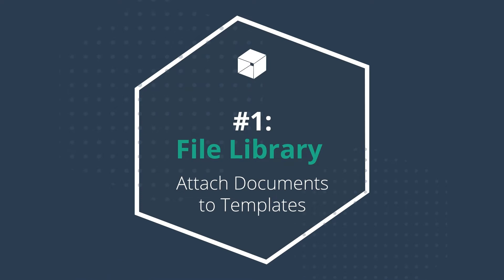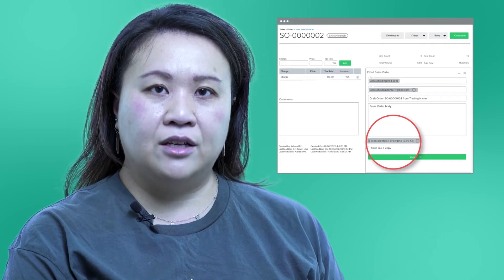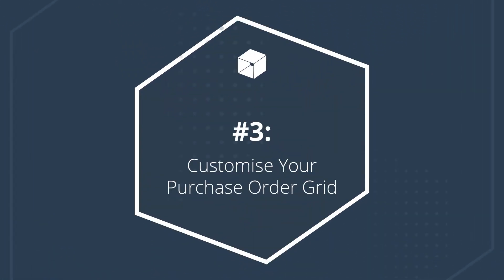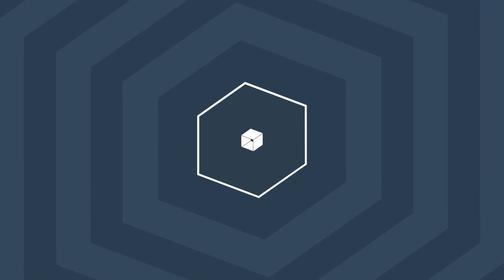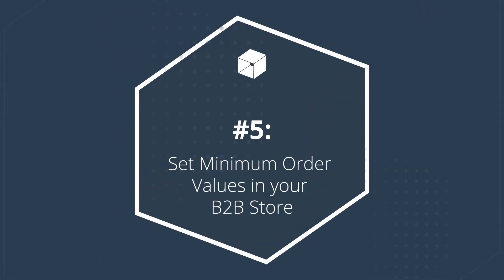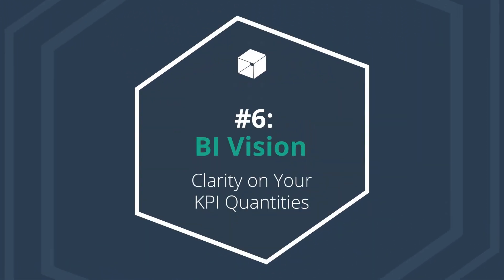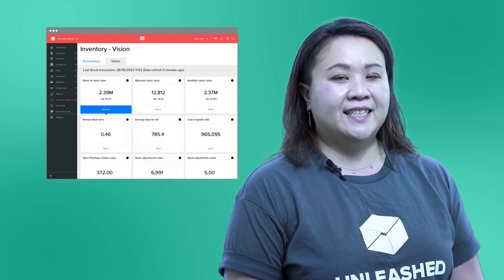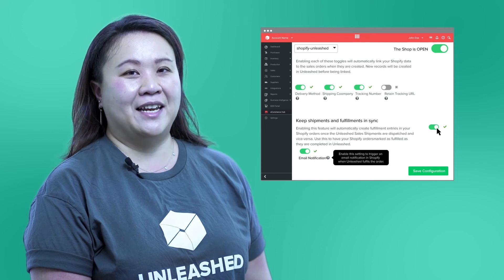Unleashed’s Top 7 New Enhancements, May – June 2022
Unleashed’s top 7 product updates for May and June 2022, including some great new tools from Feature Fortnight. We explore how these new features will save you time, provide more powerful insights, and improve communication with your customers. Watch to the end for more features coming soon!

"0:00" Intro to releases in May and June 2022
“0:48” File Library – Attach Documents to Templates
“1:20” Create Assemblies from Sales Orders
“1:43” Customise Your Purchase Order Grid
“2:12” BI Vision – New ‘Sticky’ Navigation Panel
“2:38” Set Minimum Order Values in Your B2B Store
“3:05” BI Vision – Clarity on Your KPI Quantities
“3:34” Shopify – Option for Fulfilment Email Notification
“4:03” That’s a wrap! Here’s what to expect next